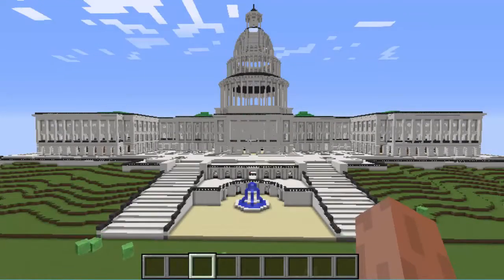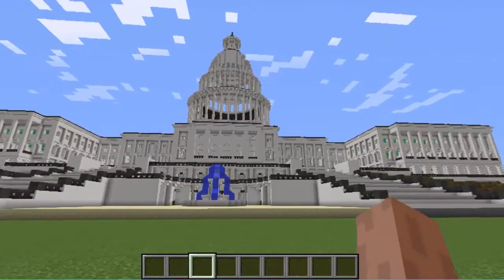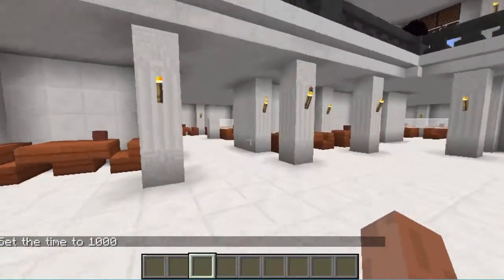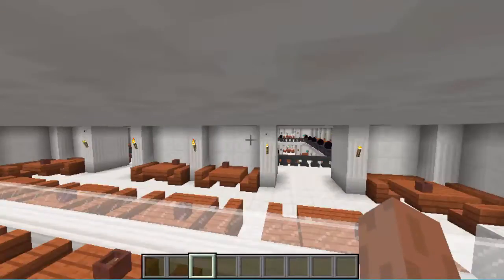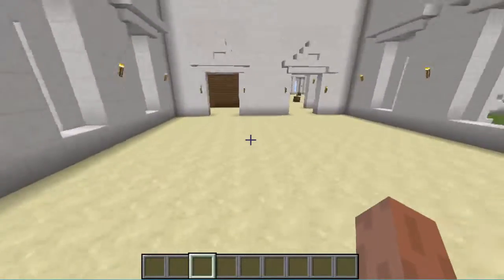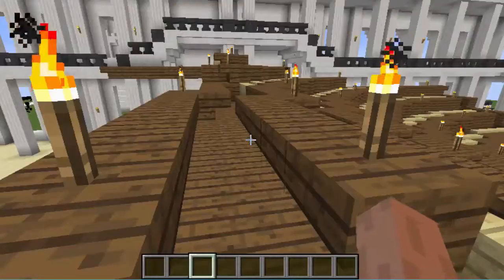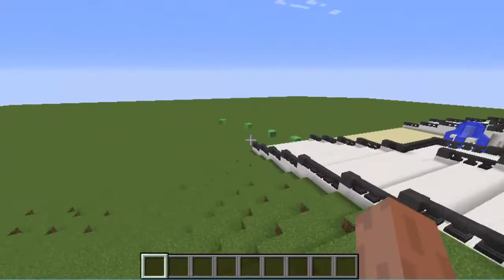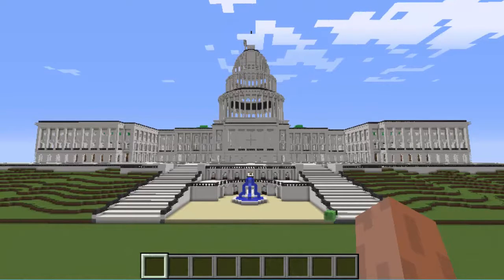Minecraft INSANE PALACE/CASTLE!! Insane Massive Structure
The Minecraft White House, or the BIGGER PALACE! Named "The Immense Palace" by the creator, this building is HUGE! Don't miss the Biggest Building in Minecraft!